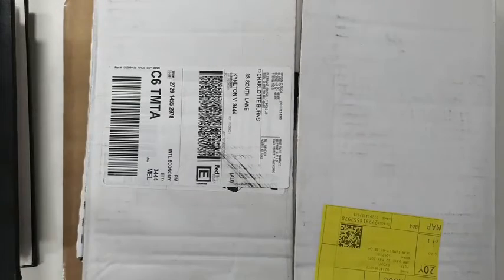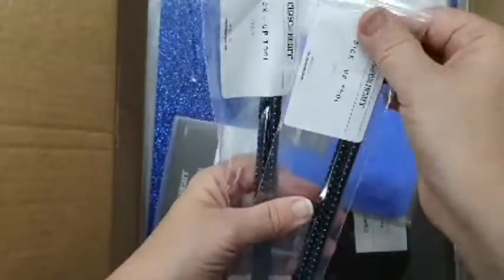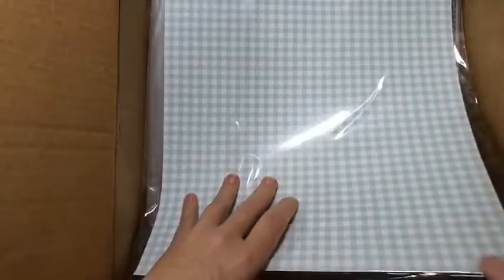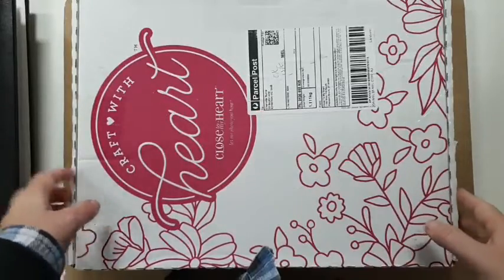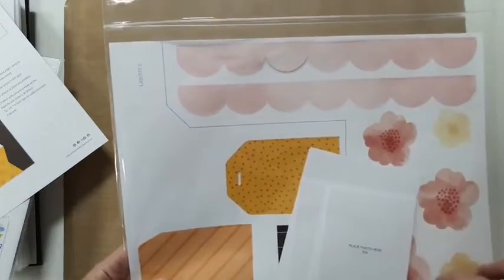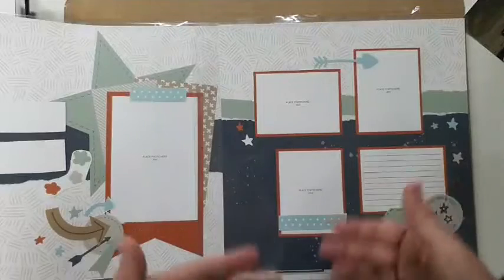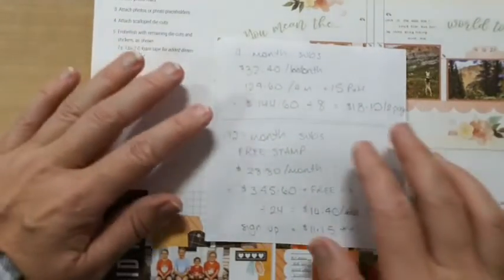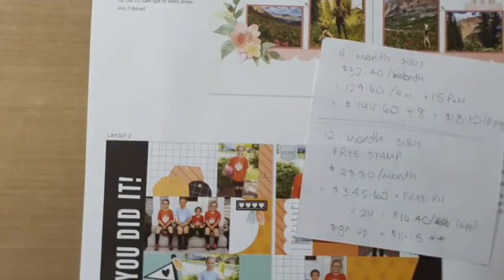May 16, 2022 Fresh delivery unboxing! AND Scrapbooking Subscription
I received a box of goodies and thought I would share with you the excitement of opening - just like Christmas!